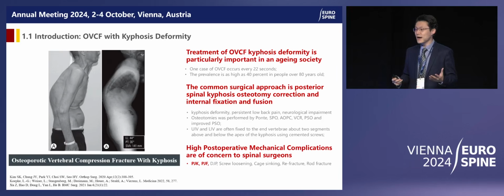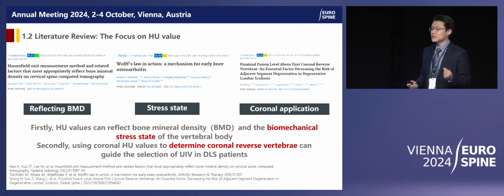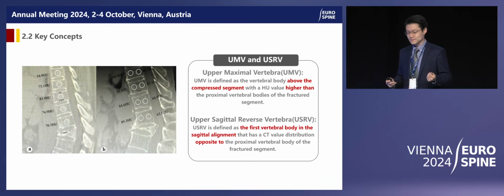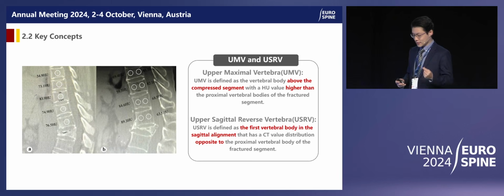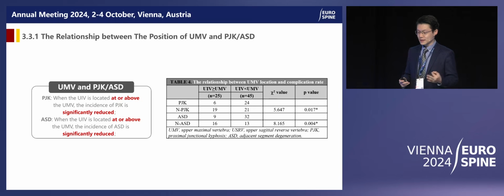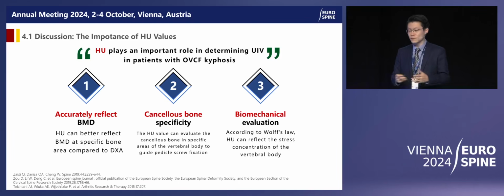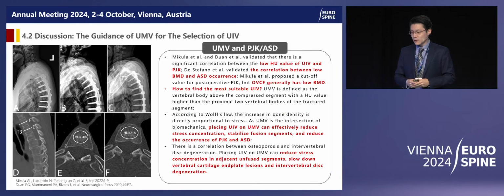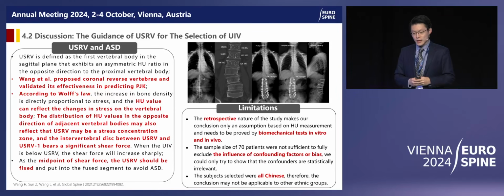Selection of Proximal Fusion Level in Osteoporotic Vertebral Compression Fract | Li | EUROSPINE 2024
Selection of Proximal Fusion Level in Osteoporotic Vertebral Compression Fracture with Spinal Kyphosis: The Guidance of Hounsfield Unit J.

🎓 Junyu Li  |  Peking University Third Hospital - Department of Orthopedic, Beijing, China

📋 Session: Adult Spinal Deformity (Topic Session)
🏛️  EUROSPINE Annual Meeting 2024 – Vienna
🗓️  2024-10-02  ·  Blue Stage - Plenary Hall

ABSTRACT
Selection of Proximal Fusion Level in Osteoporotic Vertebral Compression Fracture with Spinal Kyphosis: The Guidance of Hounsfield Unit J. Li, W. Li, Y. Zeng (Beijing, China) Peking University Third Hospital Introduction The selection of the upper instrumented vertebra (UIV) in Osteoporotic Vertebral Compression Fracture (OVCF) has been proven to be related to postoperative complications. For the first time, we defined the upper maximal vertebra (UMV) as the vertebra above the compressed section that had a higher Hounsfield Unit (HU) value than two vertebrae proximal to the fracture level. The upper sagittal reverse vertebra (USRV) was defined as the first vertebra that presented opposite HU value distribution from the anterior to posterior part of the vertebra compared to proximal vertebrae. In accordance with previous studies, we believe that the UMV and USRV might play an important role in the biomechanical stability of the spine. Materials and Methods This clinical research included continuous 70 OVCF patients (14 males and 56 females) with a mean age of 63.24 ± 7.83 years and mean follow-up of 48.13 ± 20.22 months. Whole spine CT were performed for each patient. The patients were divided into groups according to whether their UIV was below the UMV or USRV. The incidence of ASD and PJK was evaluated in each subgroup. Results The average HU value of all patients was 80.88 ± 39.84. All sagittal parameters improved significantly after operation and at follow-up. For UMV, the UIV of 25 OVCF patients was located on the UMV, while that of 45 patients was not. There was a significant difference in the rates of ASD (p=0.003) and PJK (p=0.010) between the 2 groups. 55 patients (78.57%) were identified to have USRV. The UIV of 16 patients was located on the USRV while that of 39 patients was not. There was a significant difference in the rate of ASD between the two groups (p=0.010). Conclusion With the utility of CT-based HU in evaluating surgical risks and prognosis continues to gain recognition, different studies have proposed several cut-off values. However, for OVCF patients with general osteoporosis, the average HU value is much lower than the above cut-off value. Therefore, to determine the best strategy for determining UIV to protect the patient from the PJK or ASD, we defined the concept of UMV and USRV. Our results suggested that locating UIV on UMV may decrease the incidence of PJK and ASD, and taking USRV into the fusion level may reduce the occurrenc